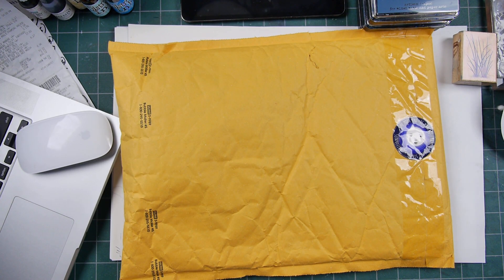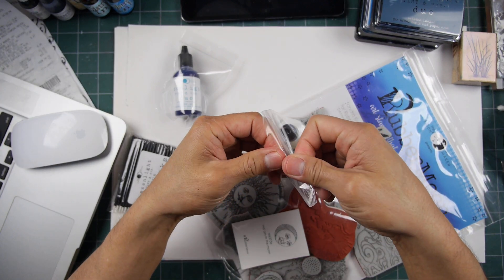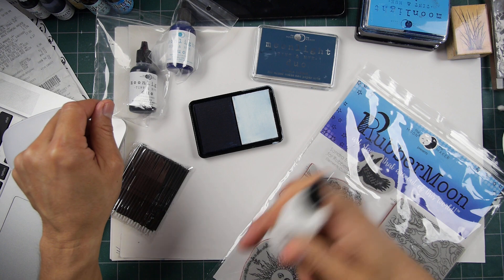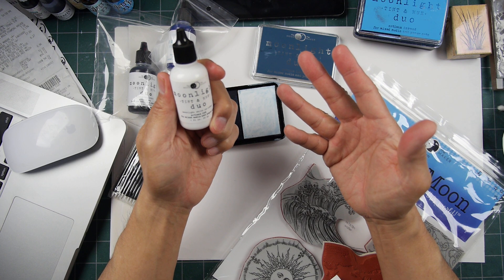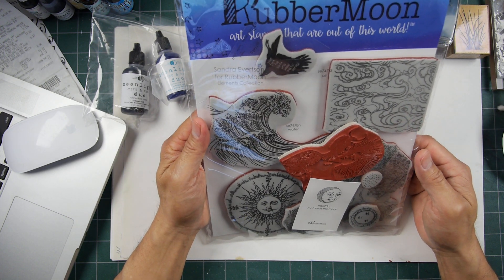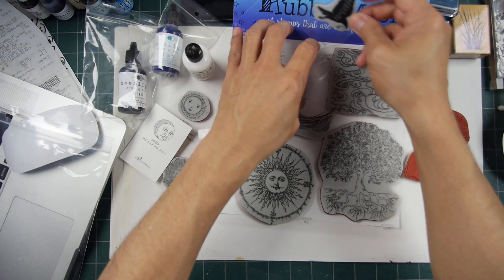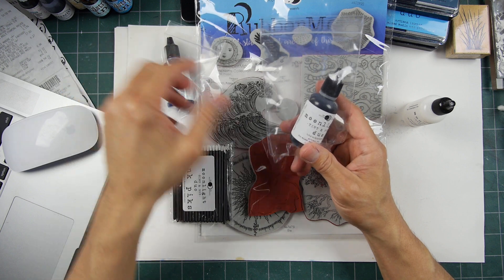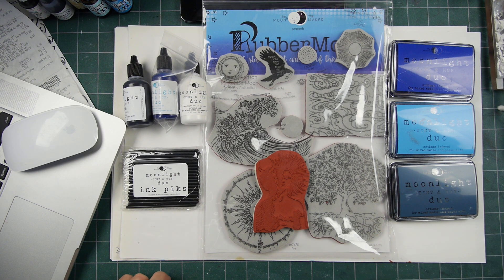Show-and-Tell: Moon and the Maker Product Unboxing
The Moon and the Maker sent me some of their Moonlight Duo hybrid ink stamp pads a few months ago that I've loved working with.  In return, I sent them my Symmetry Sheets that I thought they might like so it's fun to swap with a fellow manufacturer.  After using their hybrid inks for a couple months I knew which of those hybrid inks would get dry in a hurry so they sent me some re-inkers for them and some surprise stamps (I had no idea what they would be as some were brand new as I was told).  This is just a quick unboxing video.  I'm looking forward to using what was sent!